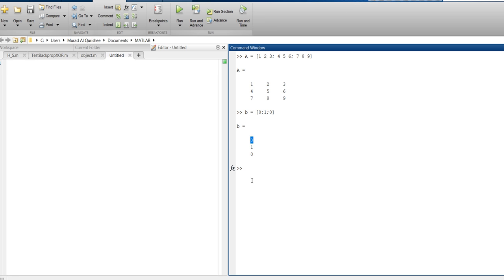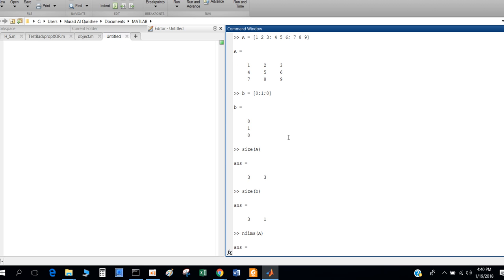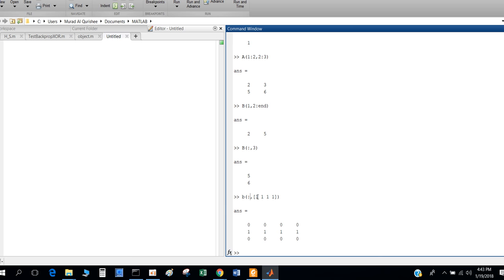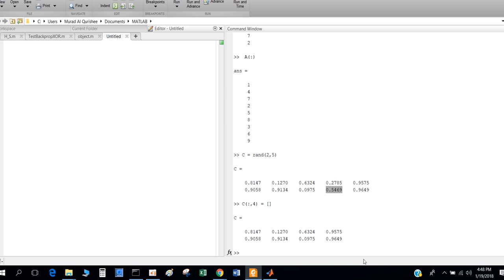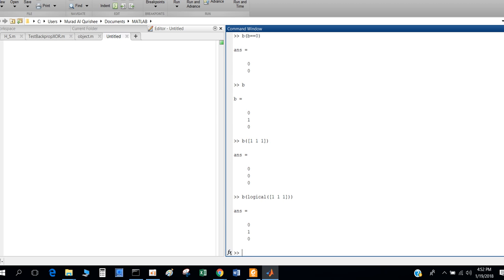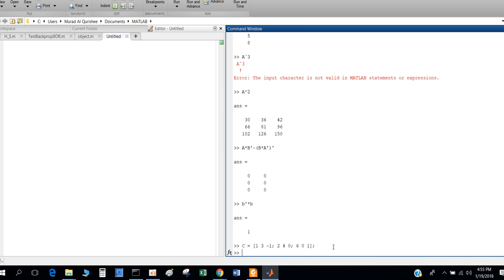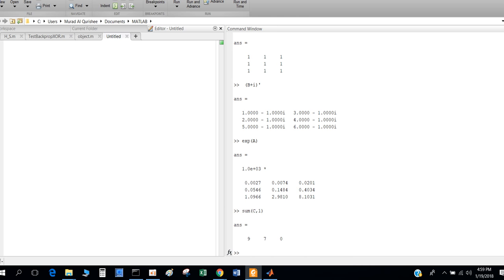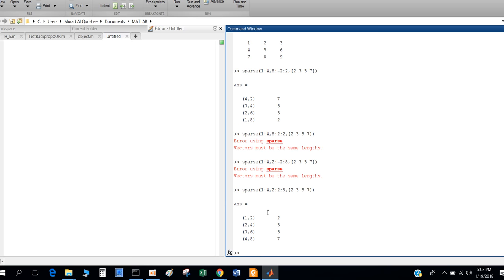Array and Matrices- MATLAB Study part 01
In this tutorial, I discussed Building arrays, Referencing elements, Matrix operation, Array operations, Sparse matrices, and Exercises.